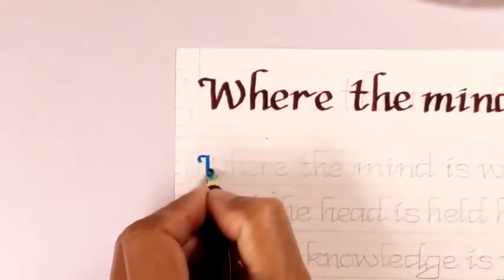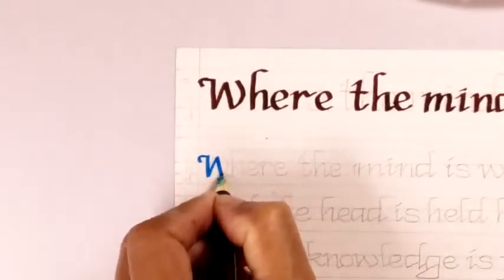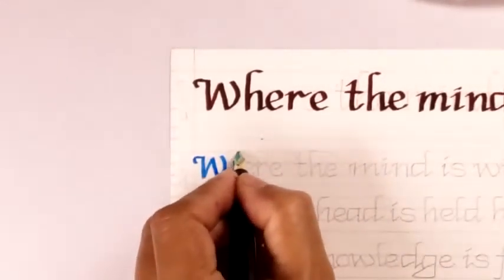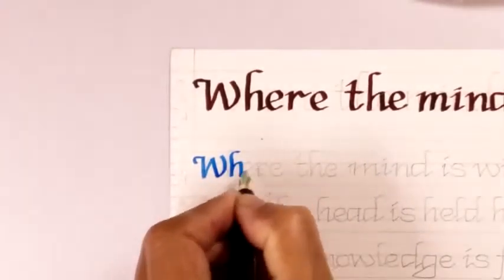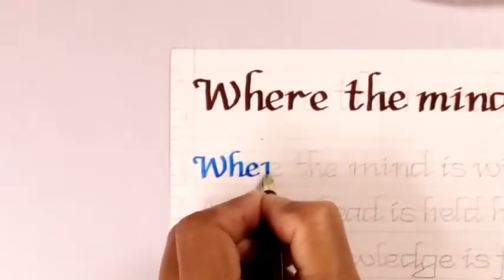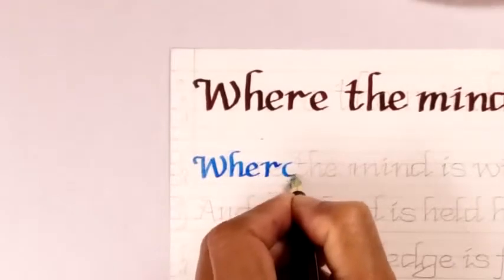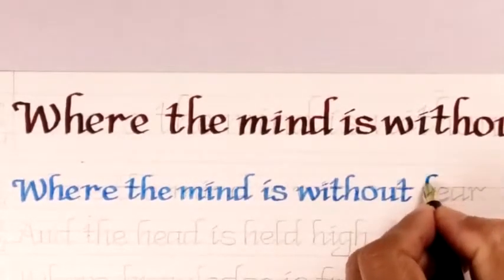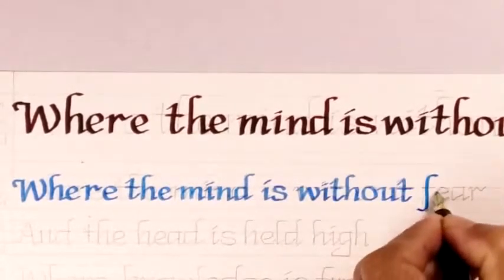HANDWRITING IMPROVEMENT WITH MEMORY, CONFIDENCE AND SUCCESS AND CALLIGRAPHY ART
This Beginners Series on Handwriting Improvement and Calligraphy Art consists of thirteen videos of about 2 hours 45 minutes duration. It deals with Lowercase and Uppercase Cursive writing and Calligraphy Art using the Chancery Cursive Font. Here you will learn how to strengthen the tripod grip prior to Manuscript and Cursive Writing and a detailed methodology to practise Cursive alphabets. In the Calligraphy Section you will learn how to write paragraphs with left, centre and right aligned text, on a Curved, Circular and Spiral path using Chancery Cursive Font.